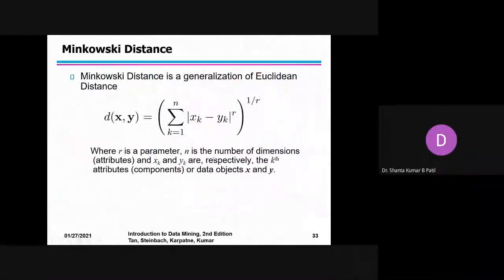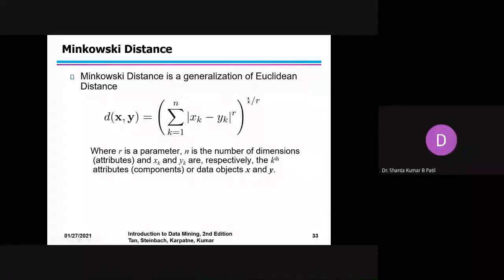DMDW5 Dissimilarity and Similarity techniques Euclidean I